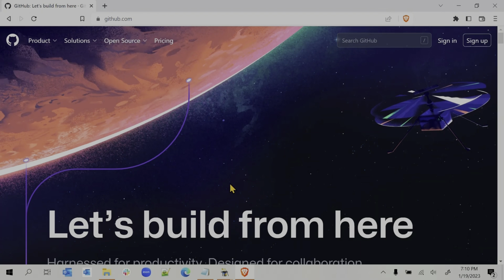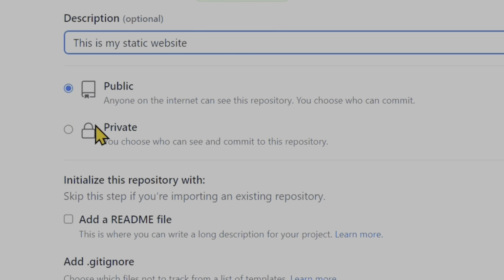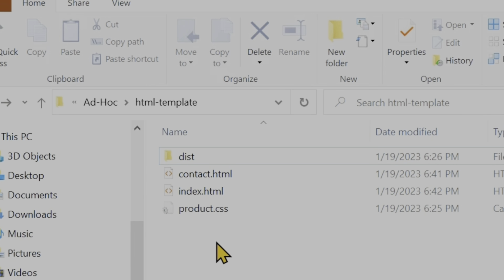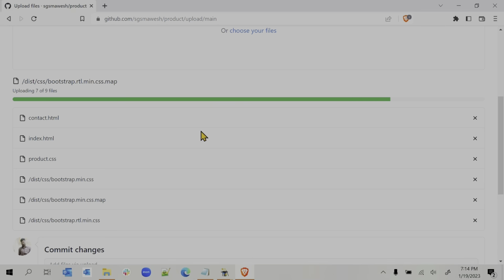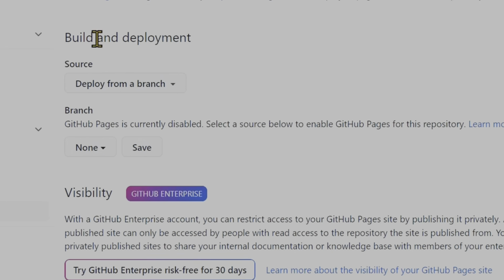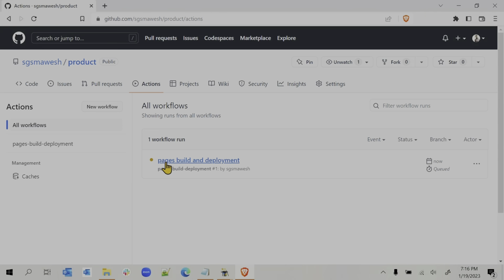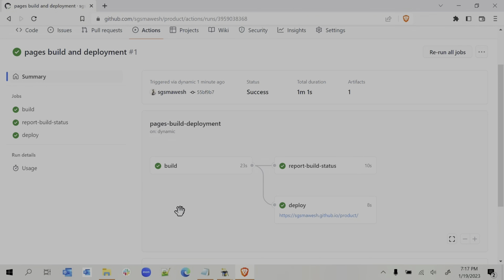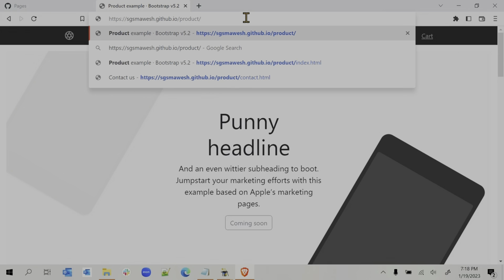GitHub Pages Revealed: The Ultimate Tutorial to Host Your Website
Have you ever worried about where to host your website for -
- testing/sharing your work with your friends
- showcasing your work in your college or school

And you don't have money (or don't want) to buy a hosting service, believe me I too face similar problem and worked hard to find out a solution, thank God GitHub added this feature and that too free of cost.

So, without wasting any more time on this, lets gets started and deploy your first website today and that too free of cost,

Yes, you heard it right.

Title: Host your website on GitHub using GitHub Pages | GitHub tutorial Pages